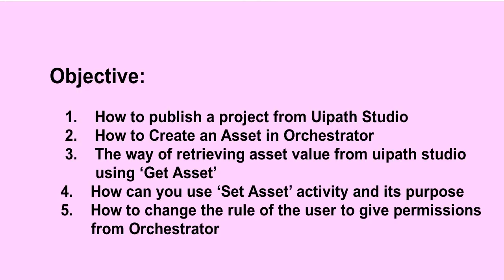Assets in uipath tutorials || Uipath orchestrator assets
UiPath Orchestrator | UiPath Tutorials | RPA Tutorial For Beginners | RPA Training
Other Orchestrator tutorial for beginners: